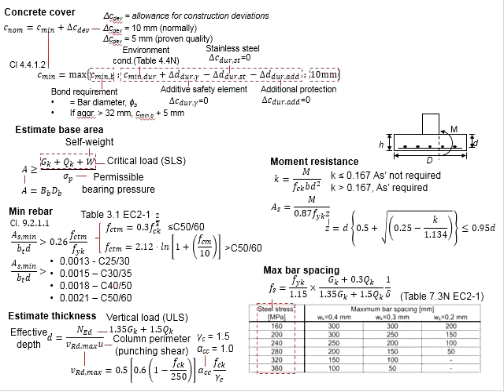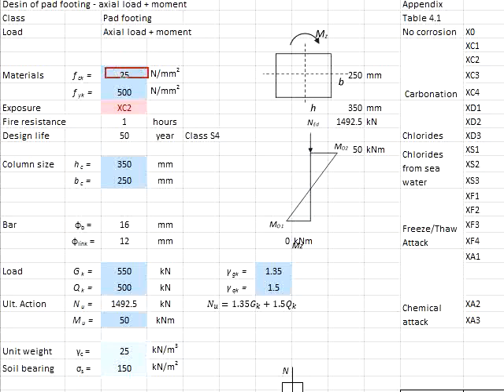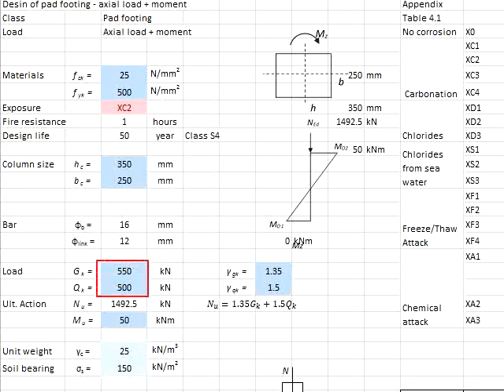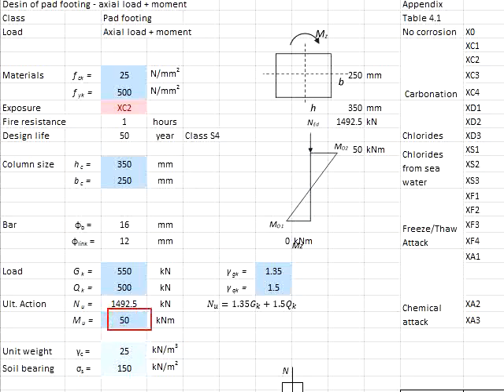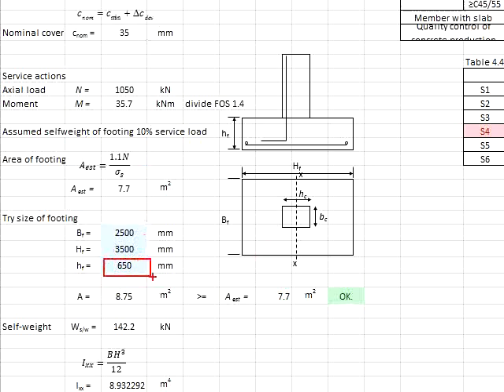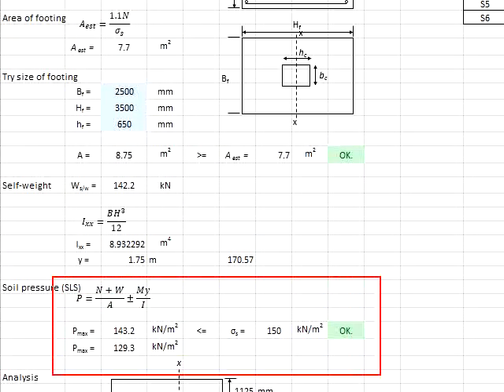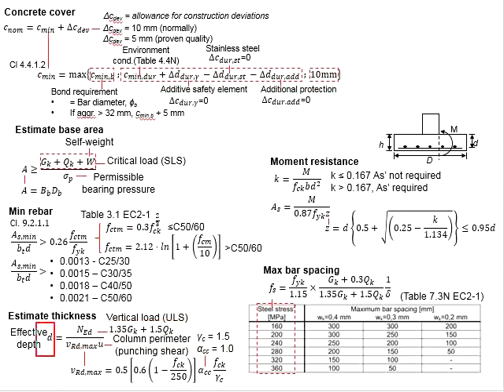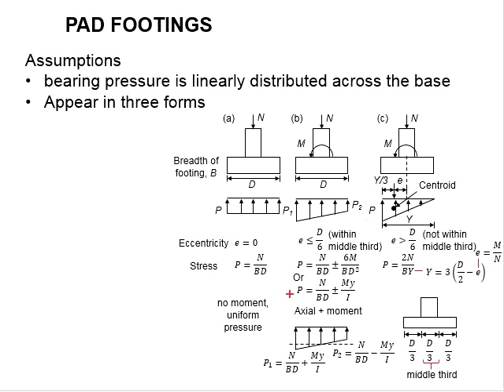3.13 Example 2: Pad footing Part 1